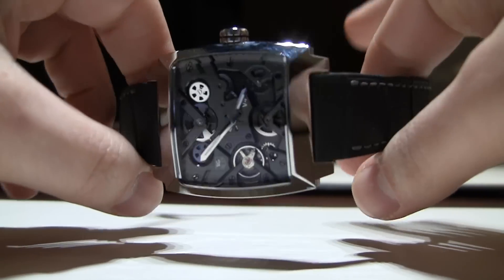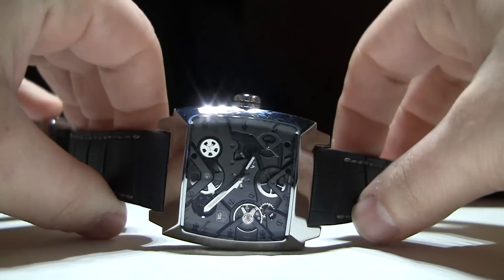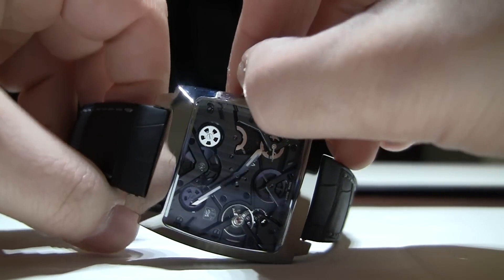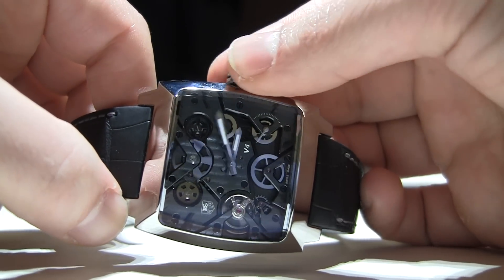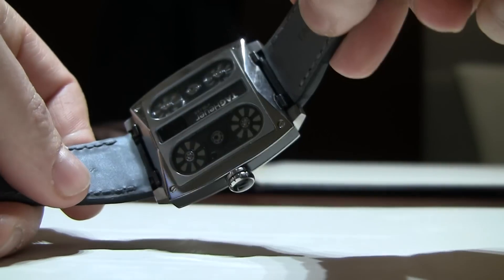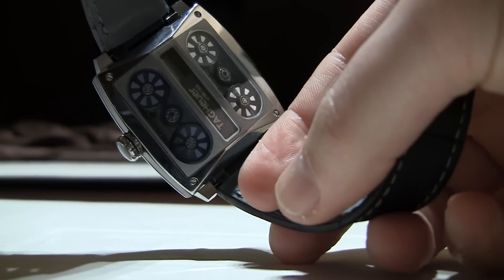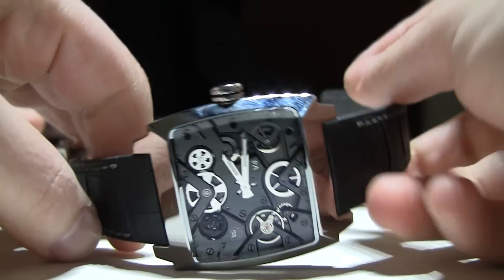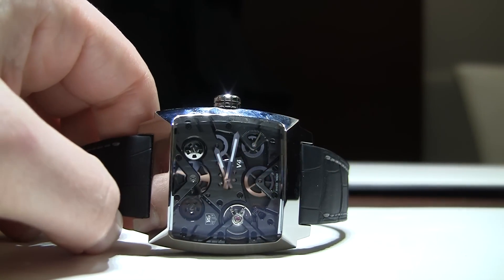Tag Heuer Monaco V4 Watch Hands-On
This is the 2012, slightly larger version of the cool Tag Heuer Monaco V4 watch. Here in titanium with an anthracite dial.